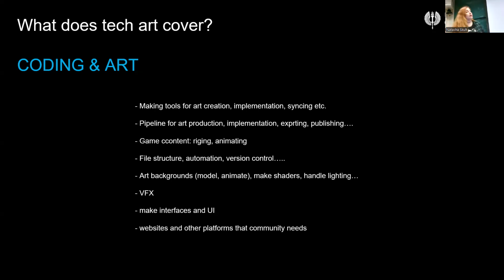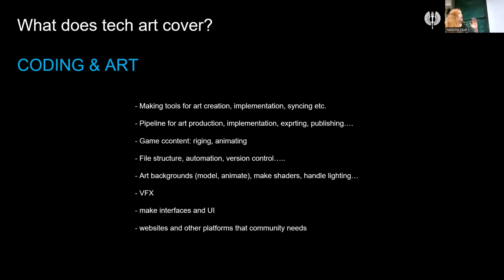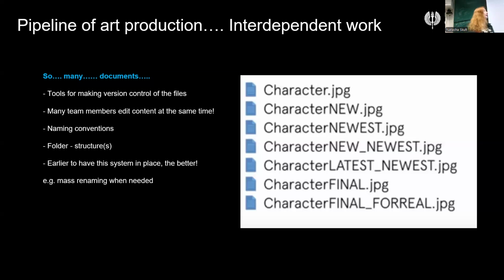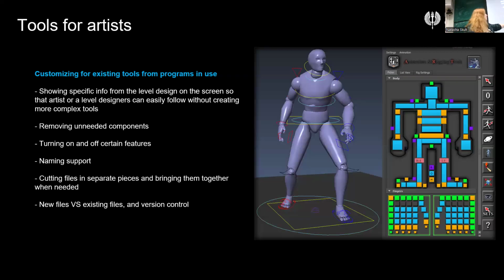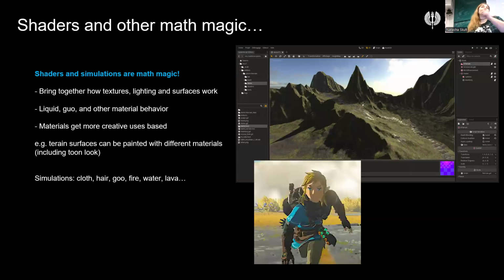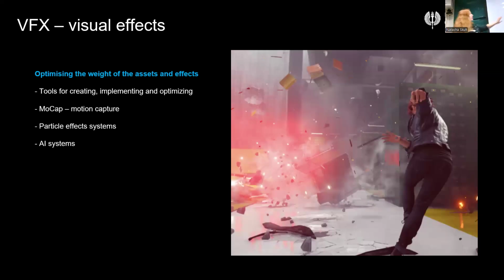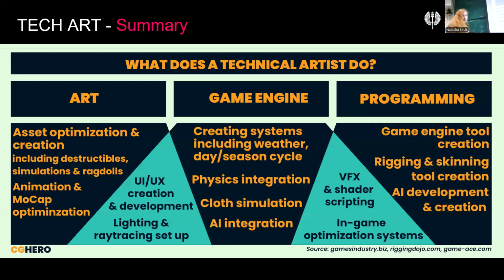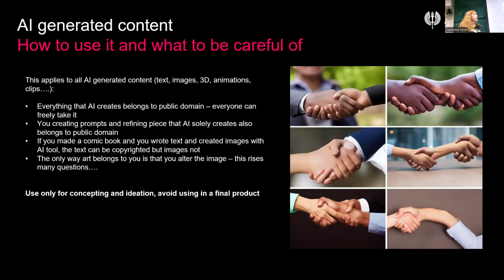Digital Art Lesson 7